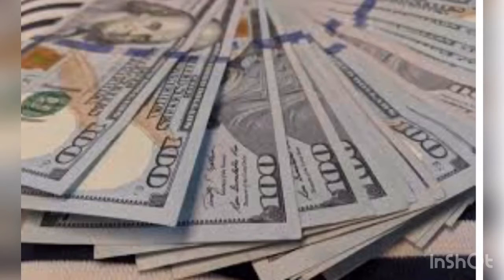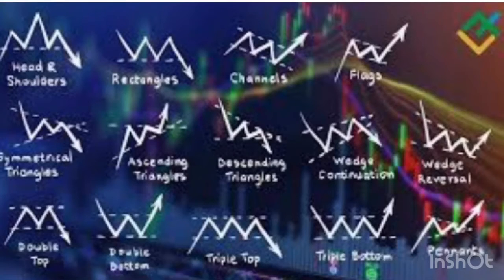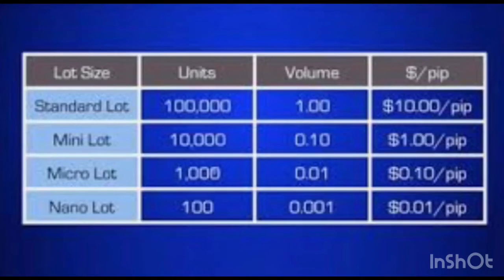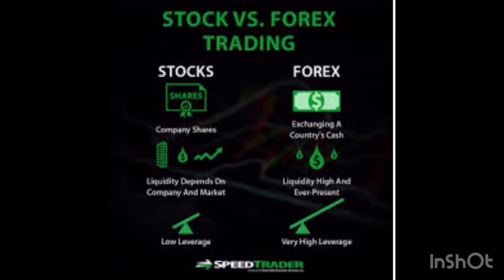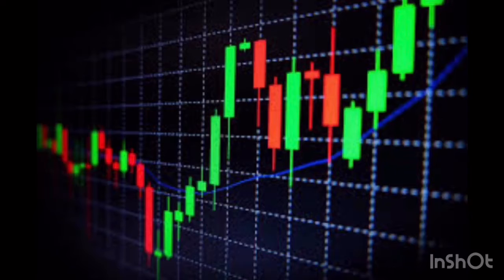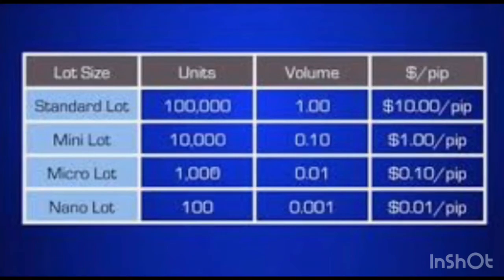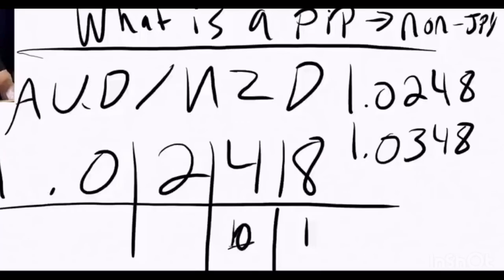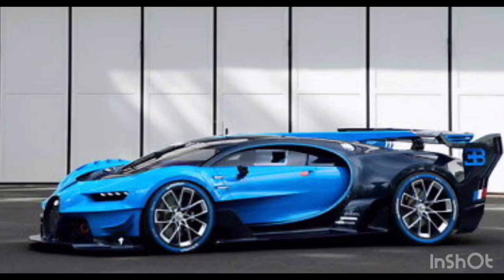Forex Trading for Beginners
Trusted Forex Signals

Take advantage of the time-limited, price while you can. If at ANY time within the next 60 days, for ANY reason at all, you aren’t happy with Forex Megadroid™ then simply e-mail us and we’ll refund every cent of your purchase.
No questions asked - no ifs, no buts, no whys! Your satisfaction is our success and if we can't fulfil that then we don't want your money.

Welcome to Forex Auto Millions!
We have developed an automated forex robot that is historically accurate, producing excellent results in back testing. This unique automated forex robot has been very consistent for 8 years of back testing in the MetaTrader 4 strategy tester. It does not use martingale, grids or hedging and runs on the EURUSD currency pair 1 minute chart

Forex system
A system designed for success The easy way to follow Forex
Automatic detection with entry, stop loss and take profit values
The 1000pip Climber Forex System is a state of the art algorithm, designed to make it as easy as possible to succeed at Forex. The Forex system continuously analyses the FX market, looking for potentially high probability price movements. Once identified the software will notify you visually, audibly, and via email.

ALL key parameters are provided; entry price, take profit and stop loss. The Forex system is easy to set up and is designed to be followed 100% mechanically – just try the Forex system and see the results. This Forex system really is the simplest way to follow the FX market.

5,000 traders can't be wrong…
Some Trader use the FOREX Market as his Personal ATM Machine With ForexShark Trading Indicator!
OPTIMIZED for Maximum Profits, the ForexShark Generates Money on ANY PAIR!
This is one of the best Forex System available for MetaTrader-4 Powered by the most advanced, adaptive, and profitable trading (turning-point detection) algorithms on the market,
using Secrete Strategies.
Why Do Most Forex Traders Lose Money?
Here are some of the most common "symptoms" to watch out for.
1. Getting out of positions too early - sign of fear
2. Staying in positions too long - sign of greed
3. Closing a position for a loss - sign of fear
4. Not closing a losing position - sign of greed
5. Jumping into a trend late - sign of greed
6. And jumping in too early - sign of greed
The main reason for losing money in Forex Trading is, not having control over your emotions.
That is why you need some technical indicators to guide you and hence, overcome the human emotion issues.
This product will give you everything you need to overcome losses and gain profits in forex trading

LEDeng Balaclava Face Mask, Motorcycle Windproof Breathable Snowboard Motorbike Ski Cycling Outdoor Sports Face Mask Thermal Windproof in Winter Neck Warmer for Women Men (Black with Breathing Hole)

Video Ads Just Got Reinvented... And For A Few Days Only, YOU Can Add This Incredible New Technology To Your Arsenal...
"No Equipment. No Video Footage. No Audio Footage. It Only Took 3 Minutes. And It Sold Out All My 'Unsellable' Stock For $4748.10 In Just 2 Days!"